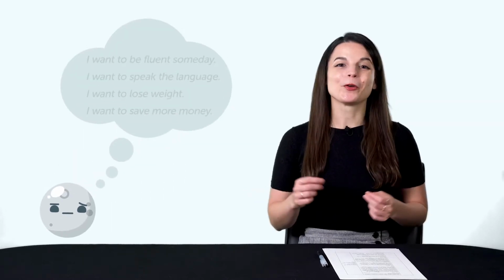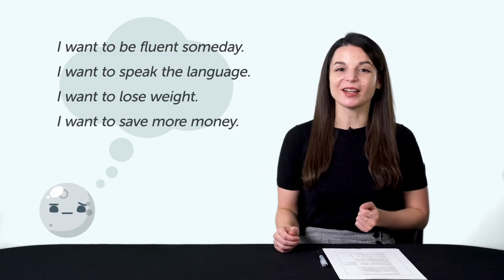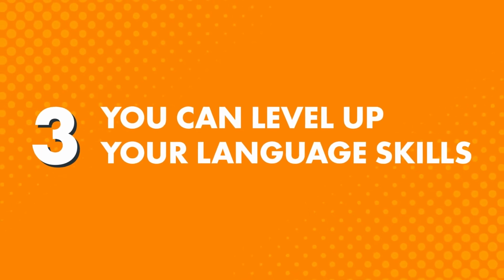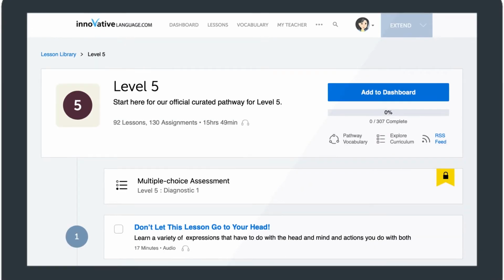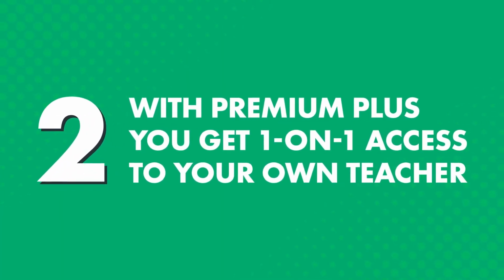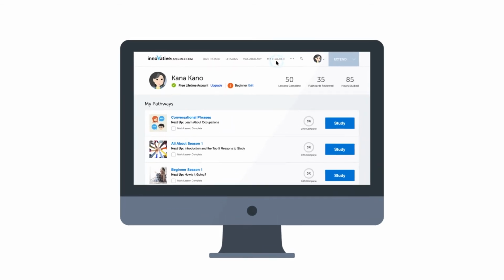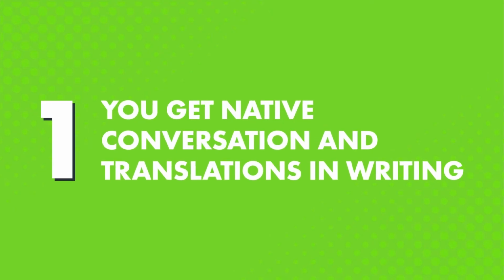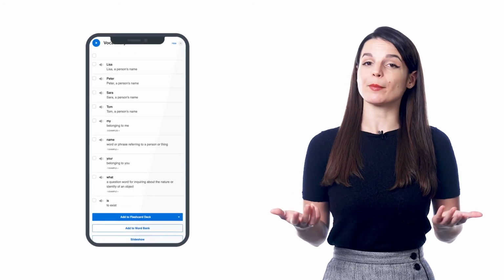Your Monthly Dose of Indonesian - Best of February 2022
Step 3: Achieve Your Learning Goal and master Indonesian the fast, fun and easy way!

In this best of February 2022, we will review all the topics and lessons released this month on the channel. This is THE place to start if you want to learn Indonesian, and improve both your listening and speaking skills